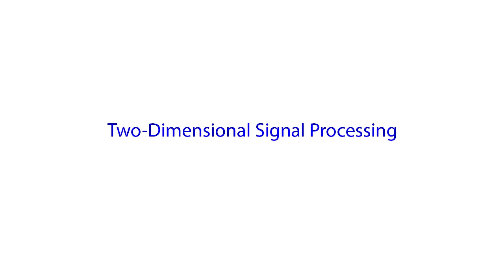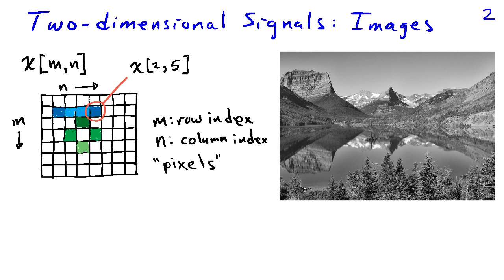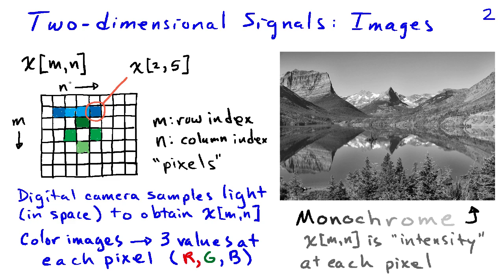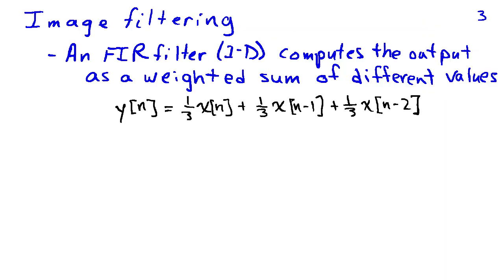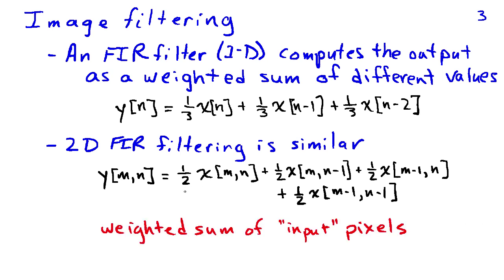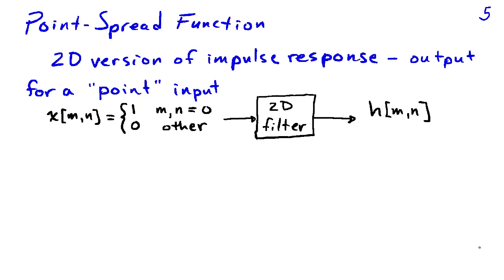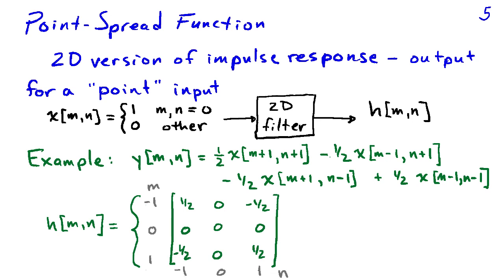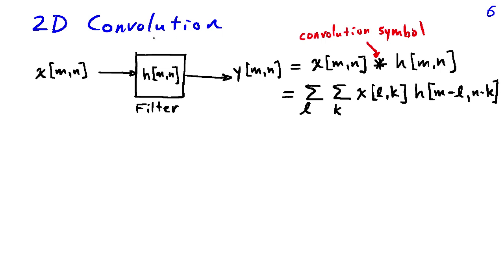Two-Dimensional Signal Processing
The most common case of two-dimensional signals are images.  The basic ideas of processing one-dimensional (e.g., time) signals are easily extended to two-dimensional signals, including filtering and convolution